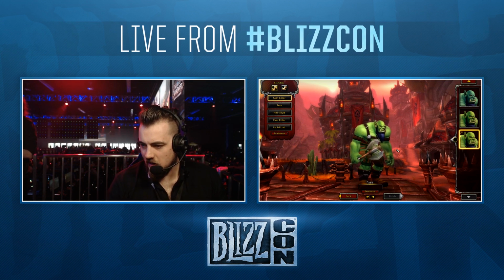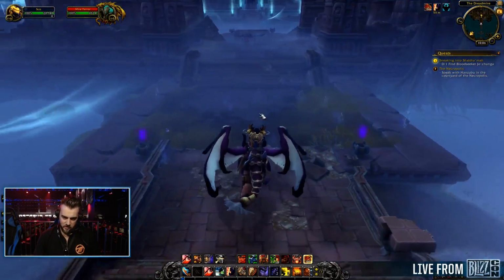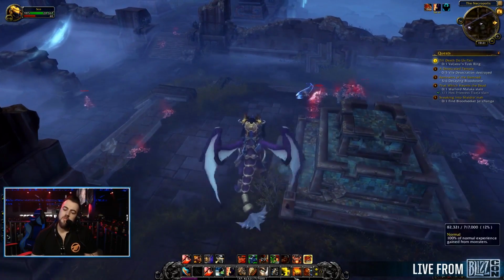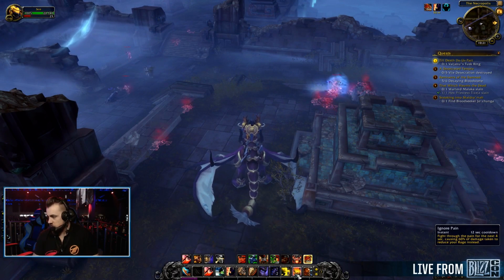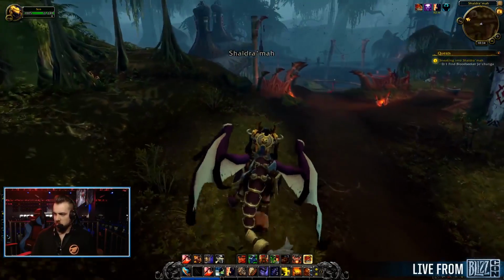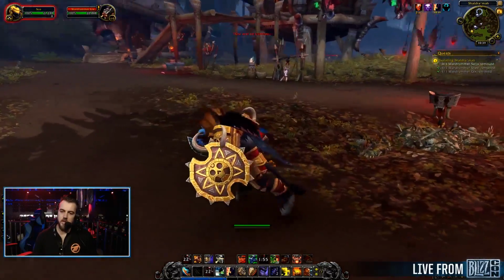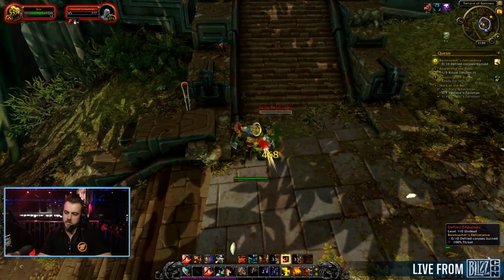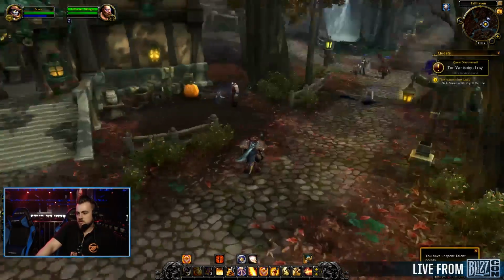Battle for Azeroth Gameplay with Method Sco - New World of Warcraft Expansion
Super excited to play a part of the new expansion live from Blizzcon! Even had Celestalon stop by to answer some questions about what you can expect to see in the upcoming expansion.

Thank you to the following for supporting me and Method